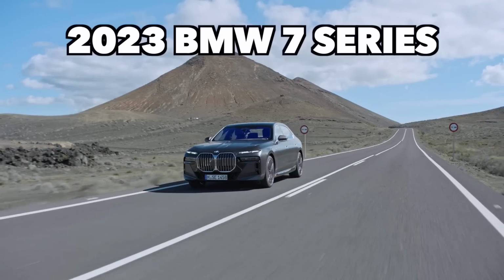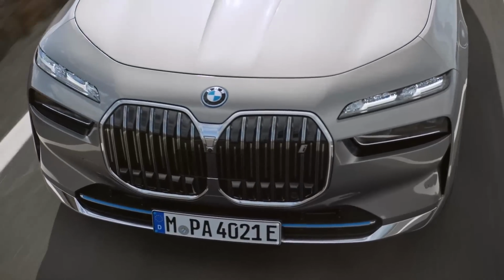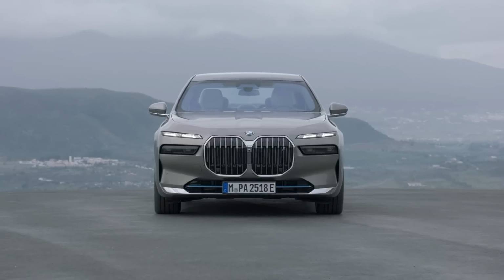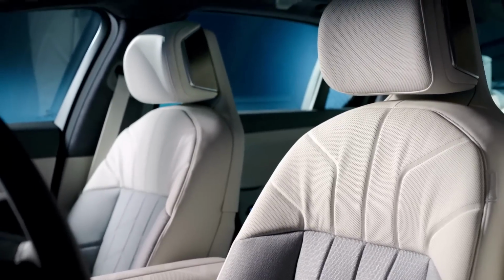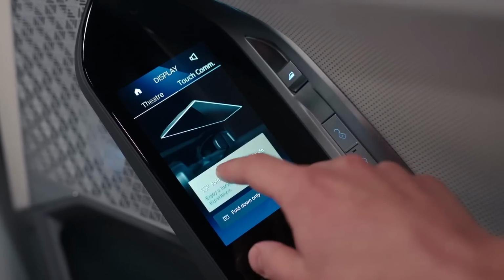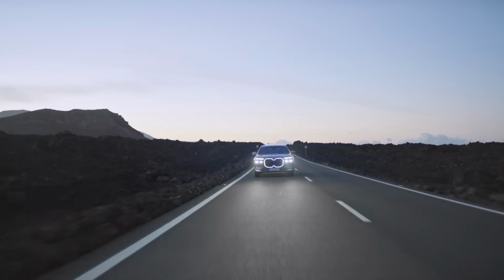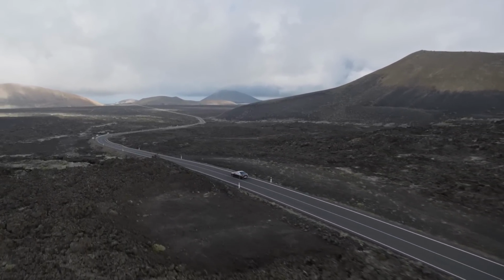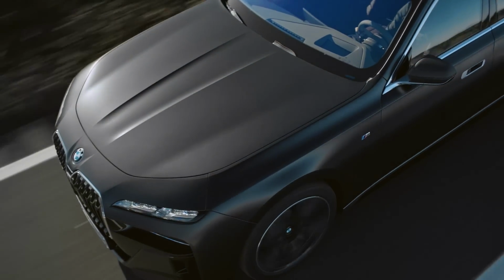NEW 2023 BMW 7 Series: More Luxurious than A Rolls Royce!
Family friendly